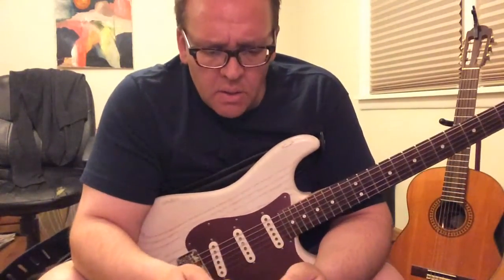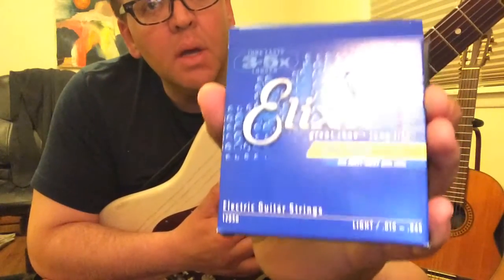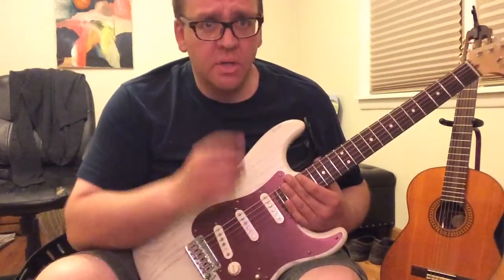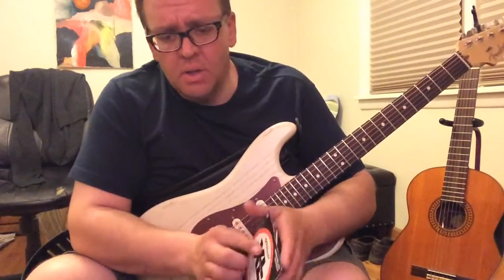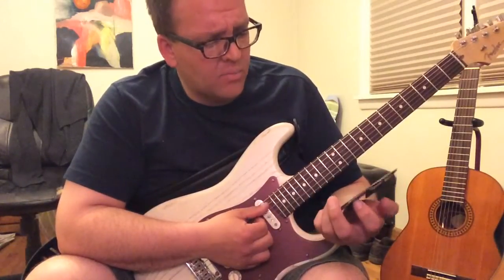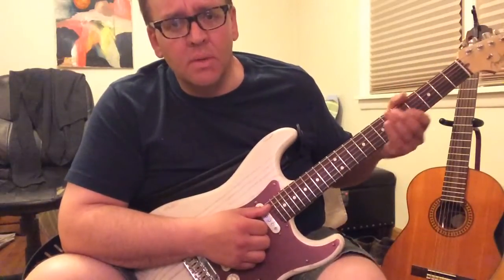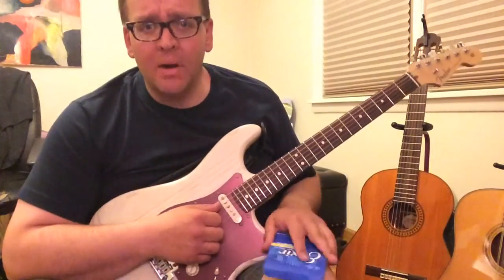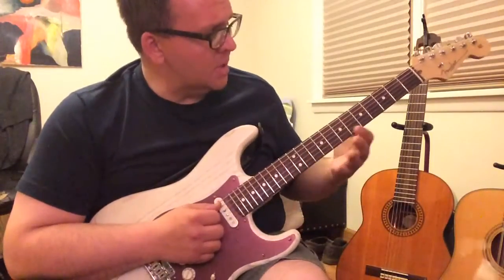Elixir Poly Web Guitar string review on a 2013 Fender FSR Stratocaster Rustic Ash.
Electric six string review of the Elixir Poly Web light Gauge. Here's my first take on this string set. This was recorded using an iPhone 5s via YouTube Capture. I am playing a 2013 Fender Stratocaster FSR Rustic Ash split stereo from a Boss RC3 Loop Station and in to a Fender Blues JR. III & a Fender Hot Rod Deluxe III.